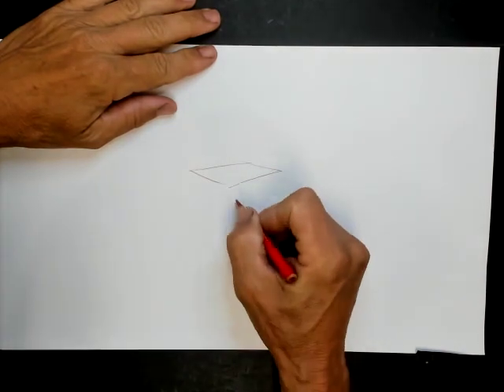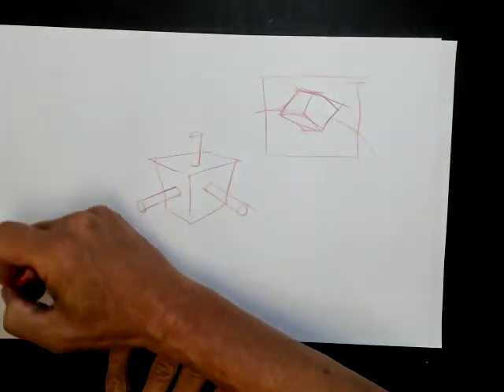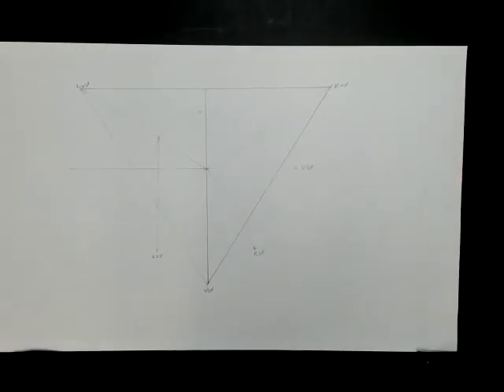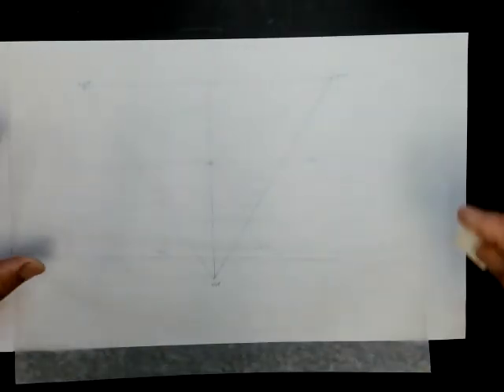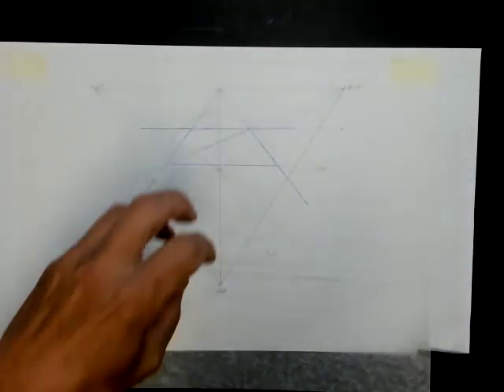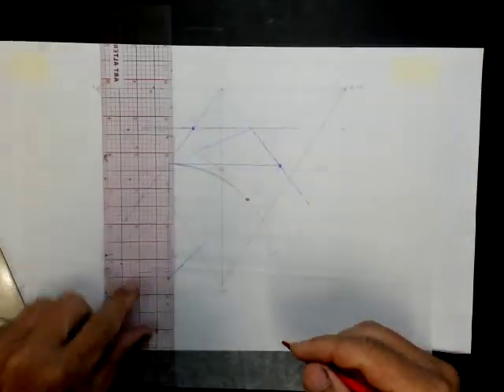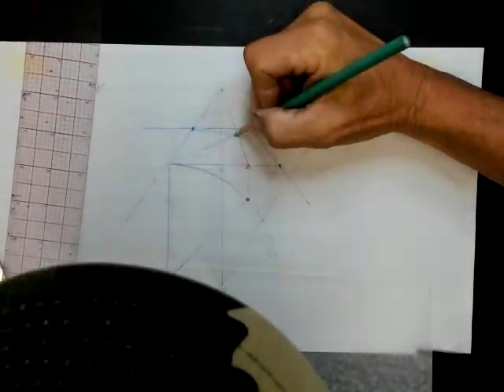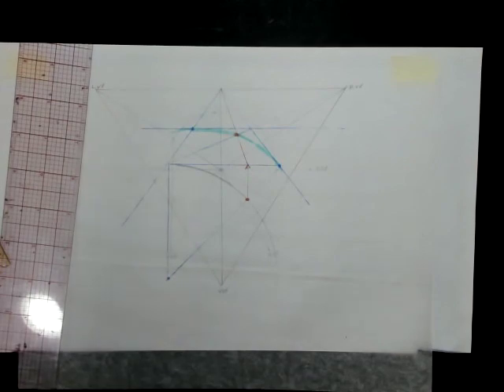148 Rotating along a left axis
Drawing a partial circle.